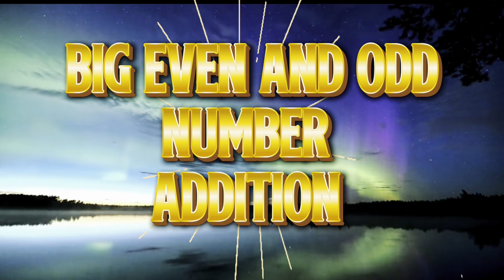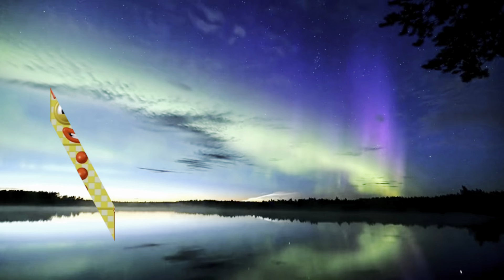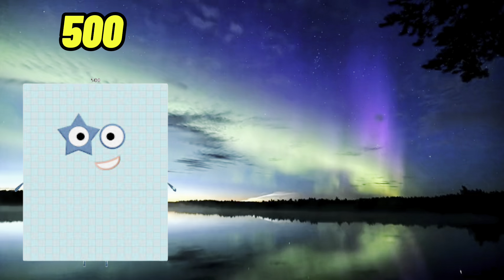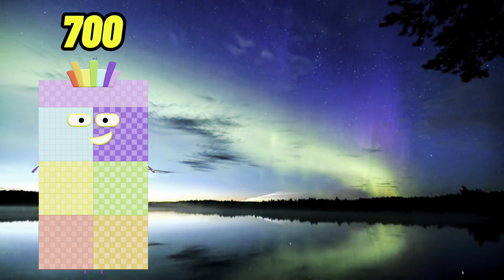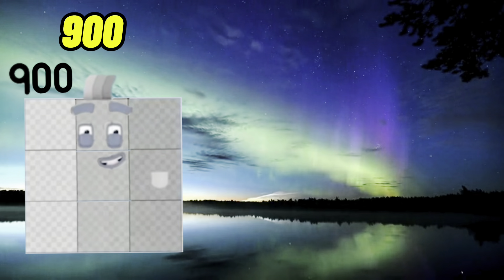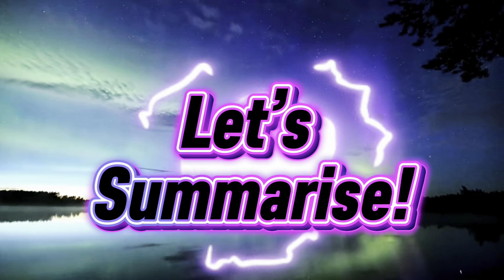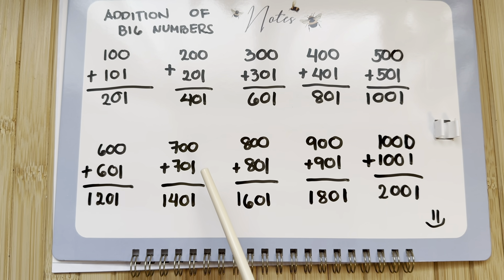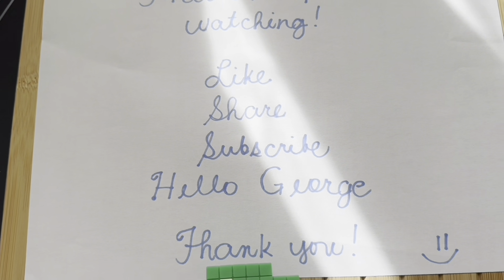NUMBERBLOCKS BIG EVEN AND ODD NUMBER ADDITION | LEARN TO COUNT AND ADD NUMBERS | hello george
NUMBERBLOCKS BIG EVEN AND ODD NUMBER ADDITION | LEARN TO COUNT AND ADD NUMBERS
Happy day everyone and to all numberblocks fans and friends! Today, join me and let's learn to add and count big even and odd numbers using numberblocks. learning maths is easy and fun with numberblocks.